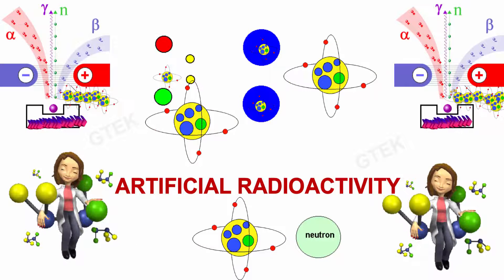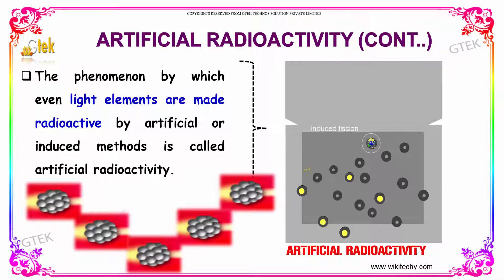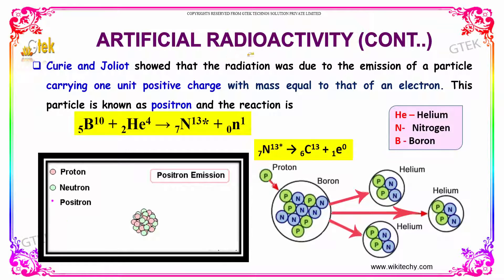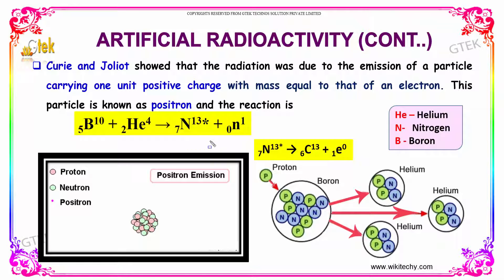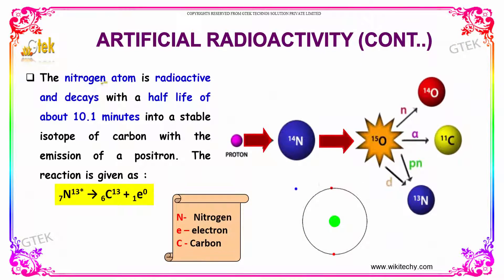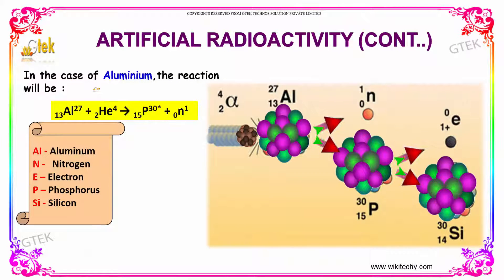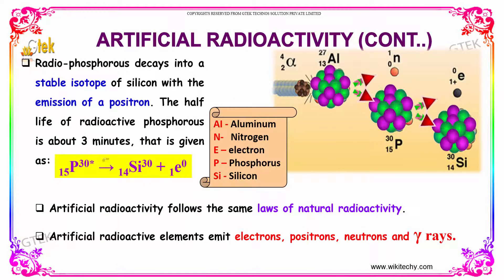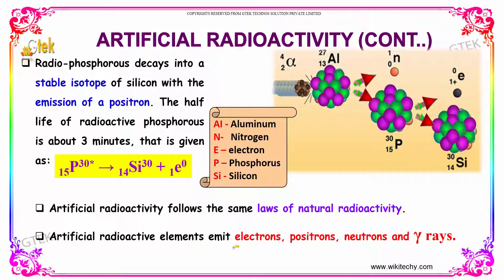Artificial Radioactivity | Nuclear Physics| class 12 physics subject notes lectures|CBSE|IITJEE|NEET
Artificial Radioactivity | Nuclear Physics

The phenomenon by which even light elements are made radioactive by artificial or induced methods is called artificial radioactivity.The phenomenon by which even light elements are made radioactive by artificial or induced methods is called artificial radioactivity

What is the natural radioactivity?, What makes something more radioactive?, How does an element become radioactive?, What is induced radioactivity?, Induced radioactivity, Artificially Induced Radioactivity, Define Artificial radioactivity, difference between artificial and natural radioactivity,artificial radioactivity, artificial radioactivity, artificial radioactivity meaning, Artificial Transmutation, Artificial Radioactivity and Synthetic,Artificial Radioactivity,Radiations emitted in Artificial Radioactivity, Natural radiation VS Artificial radiation Basics of Nuclear Physics and Fission,nuclear physics applications, nuclear physics examples

Pre-primary
Primary
Middle/ upper-primary
Senior secondary
inter college